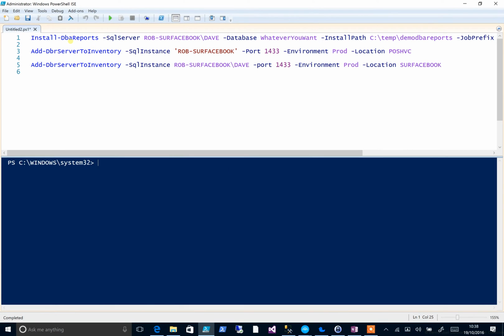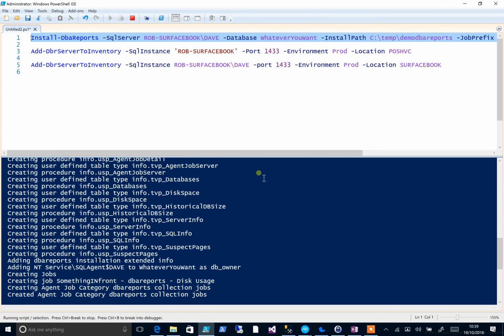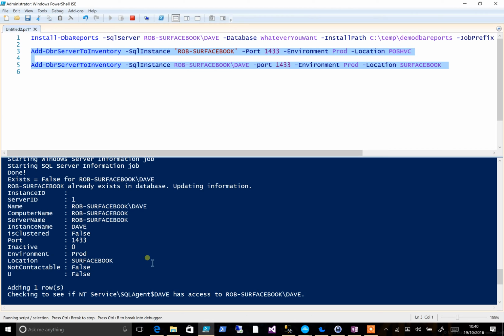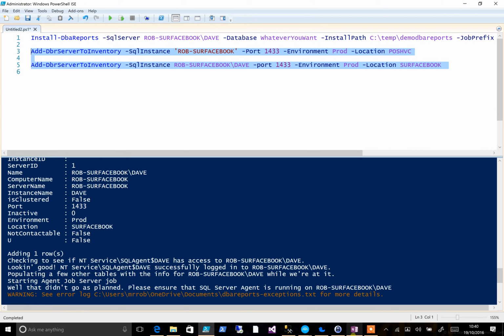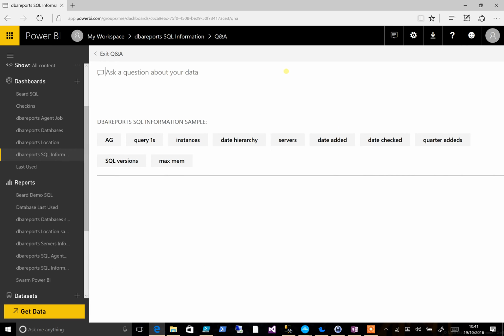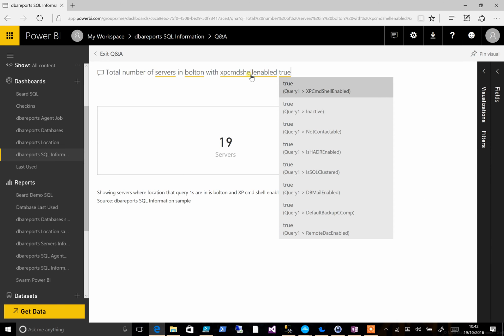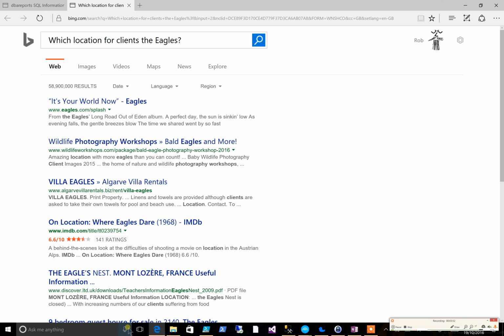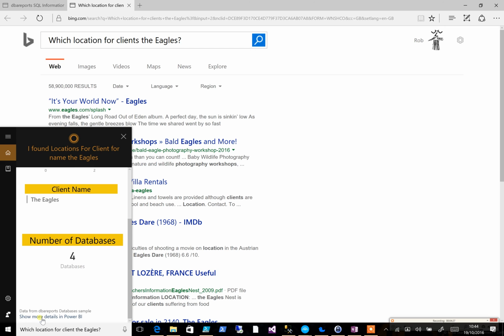Quick dbareports install and PowerBi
Showing installation and Power Bi and Cortana Integration including some of the issues with Cortana :-)